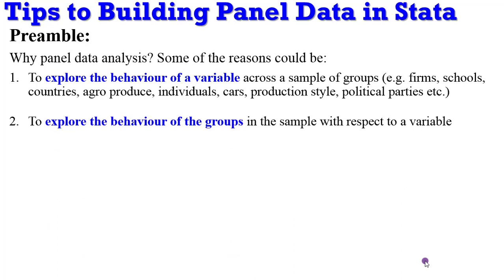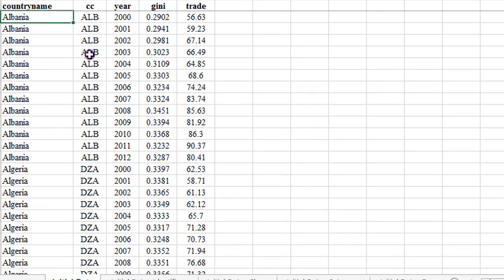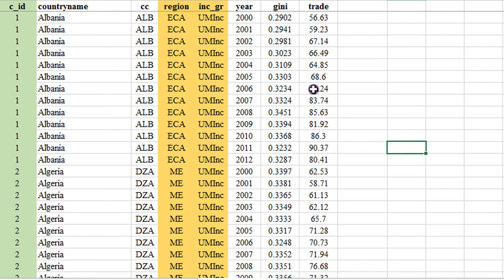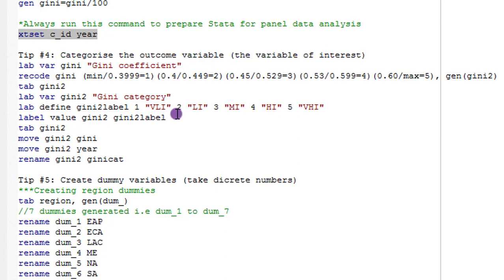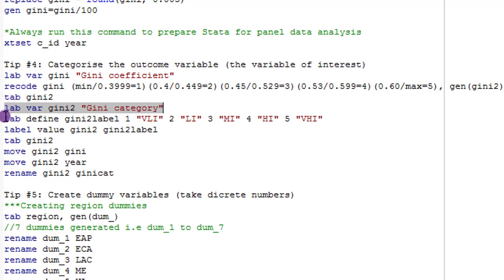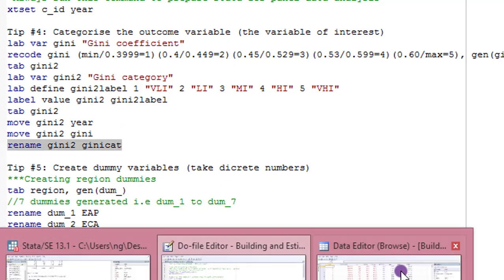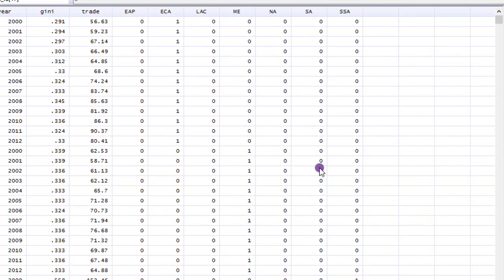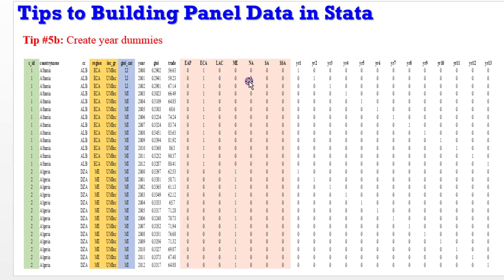(Stata13): Tips to Building Panel Data in Stata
Why do you want to perform panel data analysis? Some of the reasons could be to explore the behaviour of a variable across a sample of groups (e.g. firms, schools, countries, agro produce, individuals, cars, production style, political parties etc.) to explore the behaviour of the groups in the sample with respect to a variable the groups have some semblance of commonness the groups have varying heterogeneities (i.e. differences) with respect to a variable perhaps due to inadequate data over a long period for your sample or maybe you just don’t know why!  I give 5 tips required for building an engaging panel data structure. They are (1) generate identifiers (watch my video on “Reshape Wide to Longitudinal Data”) (2) reshape the data (watch my video on “Reshape Wide to Longitudinal Data”) (3) group classification (to explore the heterogeneities in the data) (4) categorise the outcome variable (to explore the heterogeneities in the data) and (5) create dummy variables (regional and time dummies).

Here is the link to the engee2.xlsx dataset used for this tutorial (endeavour to have a Google account for easy accessibility)